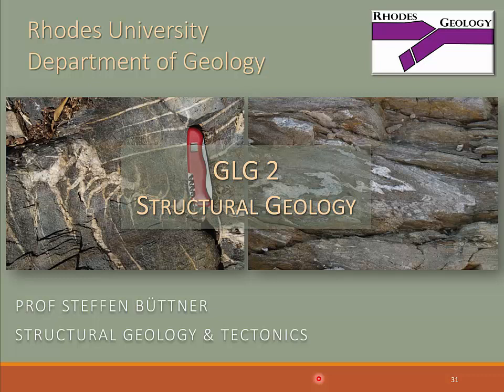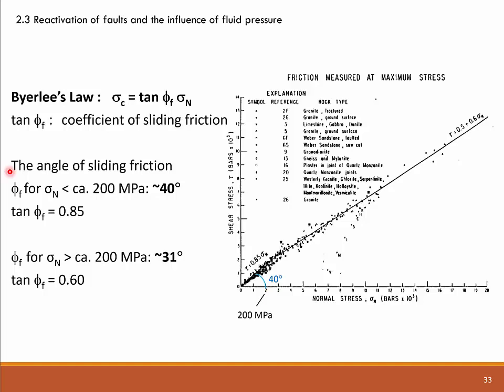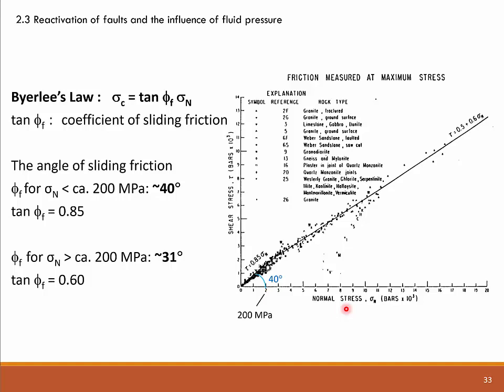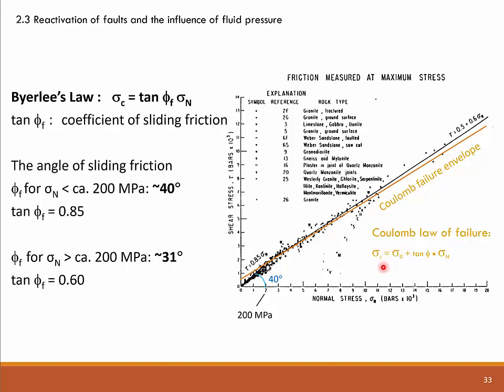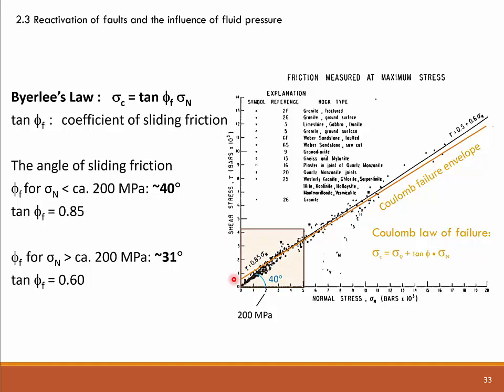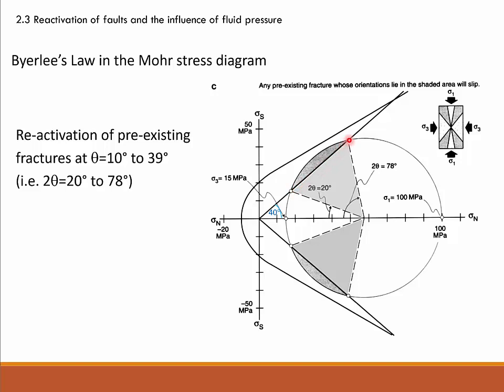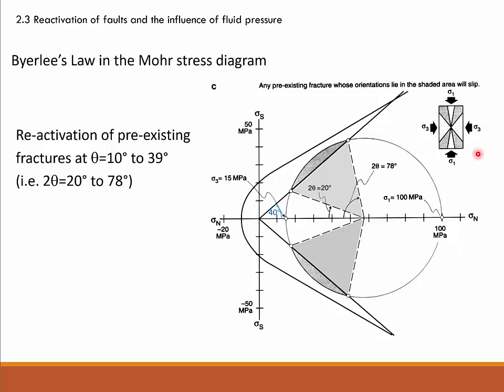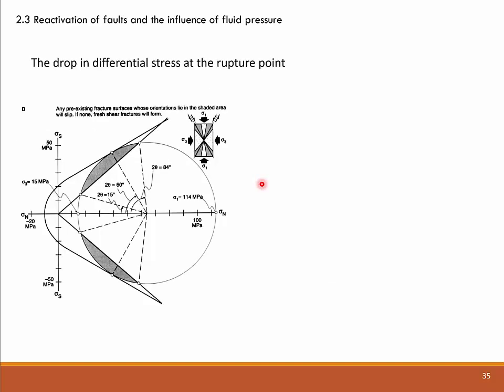Pre-existing fractures in the Mohr stress diagram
How do fractures affect the shear strength of rocks?